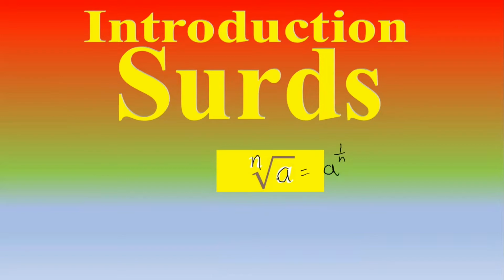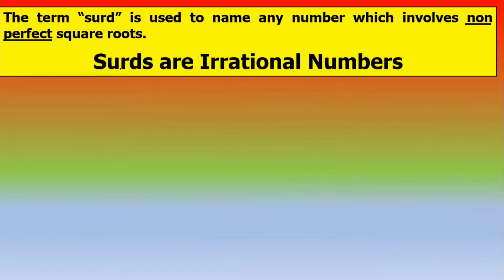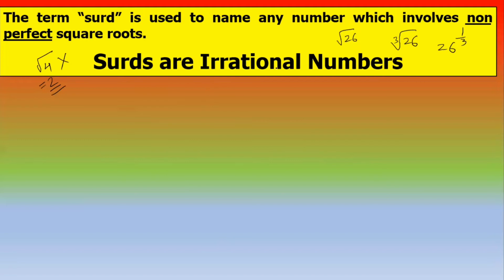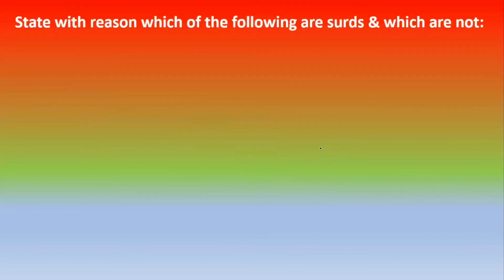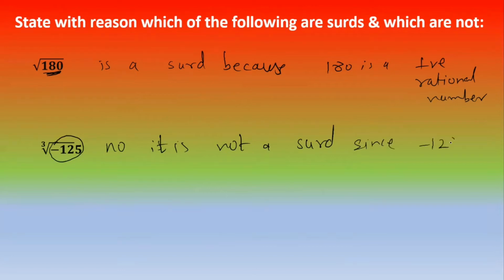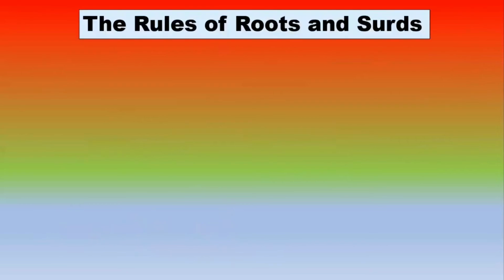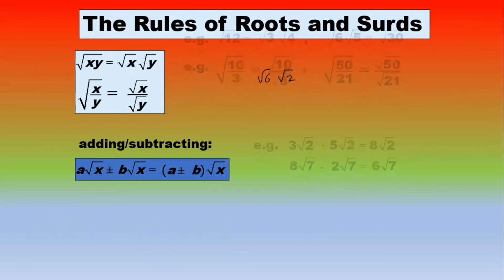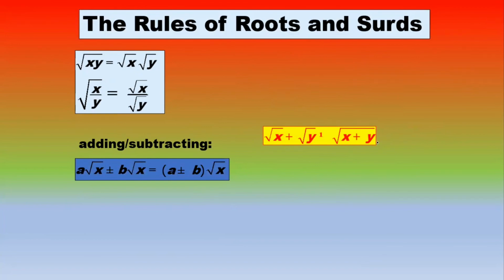What are Surds?